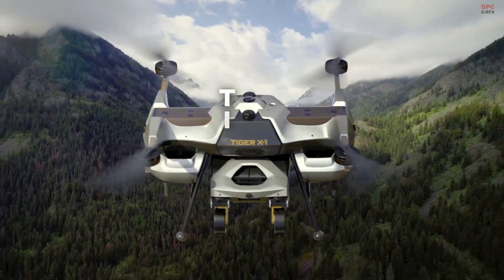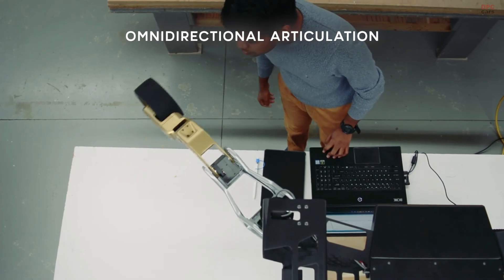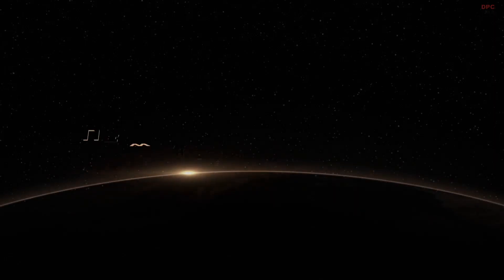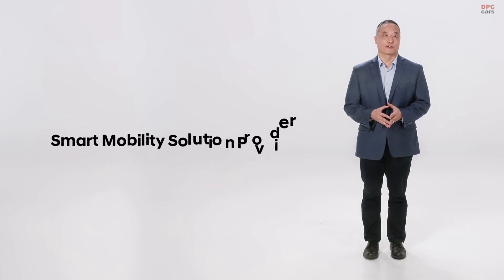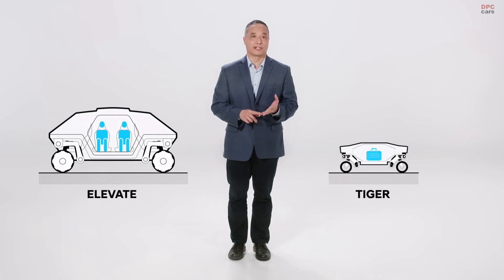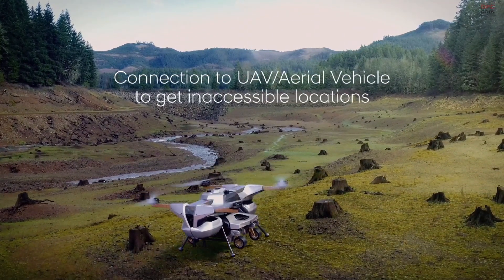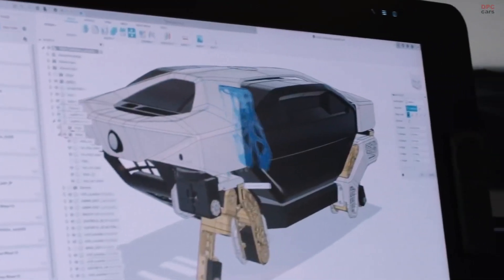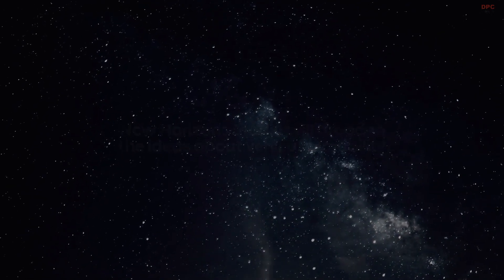Hyundai Motor Group TIGER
Hyundai’s first uncrewed ultimate mobility vehicle (UMV) concept is revealed today as TIGER, which stands for transforming intelligent ground excursion robot.

TIGER is intended to carry payloads over remote and inaccessible terrain and designed to operate as a four-wheel drive vehicle or a four-legged walking machine.

New Horizons Studio is developing multiple technologies for innovative vehicle platforms.